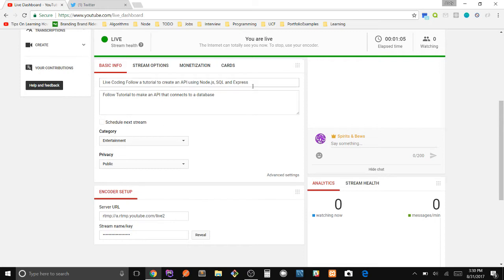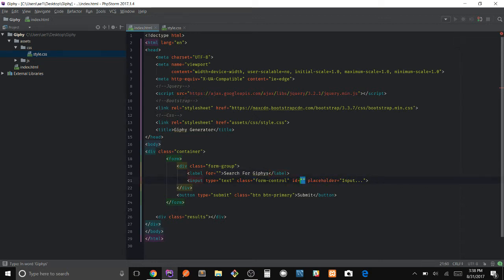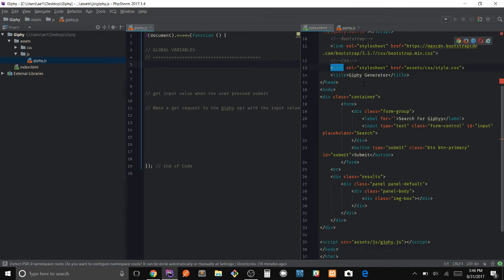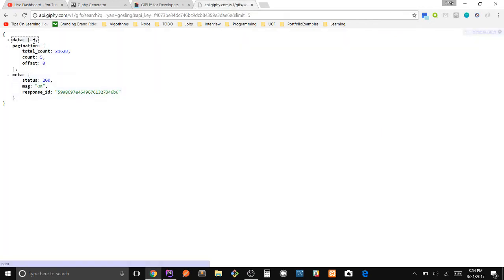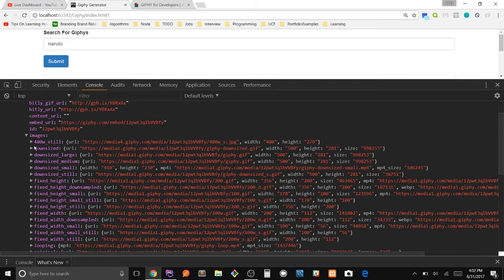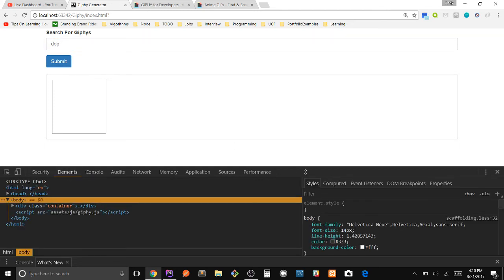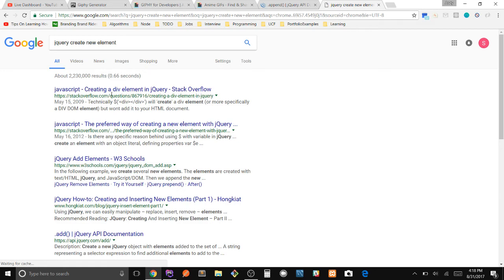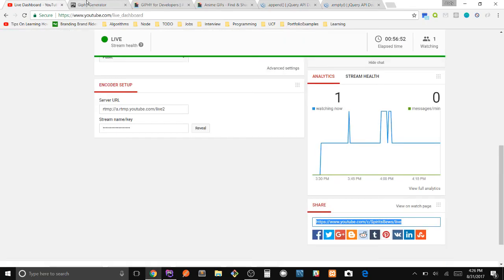Gif Generator JQuery from scratch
Building a Jif / Gif Generator from scratch using HTML, CSS, JavaScript, and JQuery